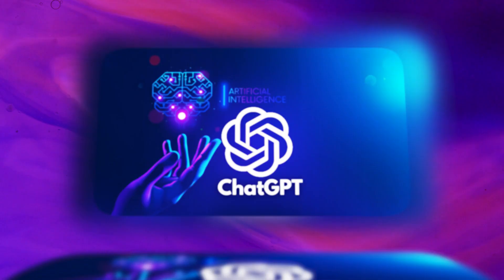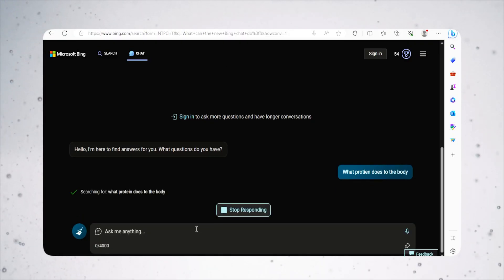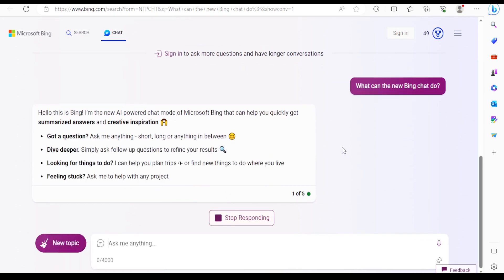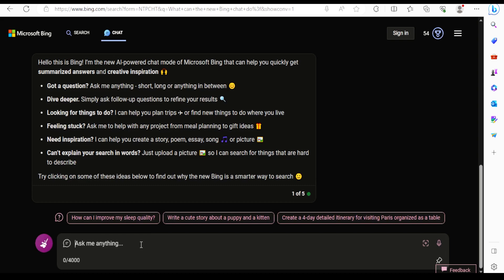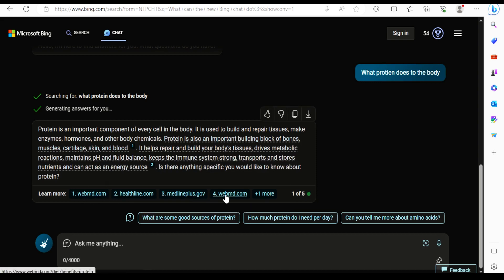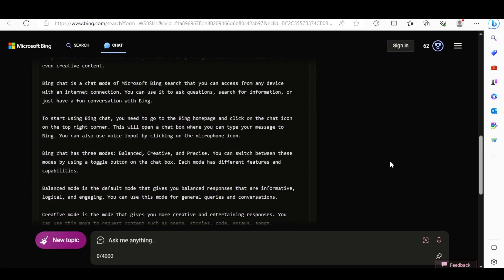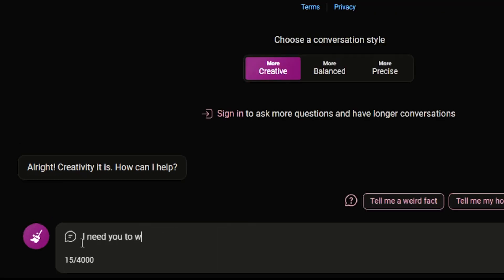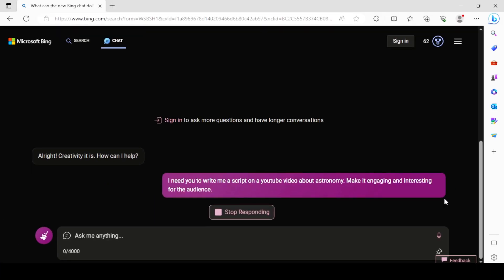How to Access chatgpt 4 for Free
🔥 Learn How to Access GPT-4 for Free | ChatGPT 4 Free Access | Bing Chat AI | ChatGPT Tutorial and Tips 🔥

In this exciting video, we'll show you how to get your hands on GPT-4, the cutting-edge AI language model, absolutely FREE! Unlock the power of ChatGPT 4 and explore its incredible capabilities without any cost. You won't want to miss this opportunity!

🔹 How to Access GPT-4 for Free: Learn the step-by-step process to access GPT-4 without spending a dime. We'll guide you through the simple steps to get started with this state-of-the-art AI.

🔹 ChatGPT 4 Free Access: Discover how to use ChatGPT 4 for free and explore its full potential for all your language processing needs. Unleash the power of AI right at your fingertips!

🔹 Bing Chat AI: Explore the newly enhanced Bing Chat AI, powered by ChatGPT 4. We'll walk you through beginner tips and tricks to get the most out of this amazing tool.

🔹 ChatGPT Tutorial and Tips: New to ChatGPT? No worries! We've got you covered with a comprehensive tutorial on using ChatGPT effectively. Learn the best practices, prompts, and examples for optimal results.

🔹 Make Money with ChatGPT: Discover exciting ways to monetize ChatGPT and explore its potential as an AI chatbot for your business. We'll share valuable insights on leveraging ChatGPT for income opportunities.

🔹 ChatGPT 4 and Beyond: Dive into the latest updates on ChatGPT 4 and what it means for the future of AI chatbots. Stay ahead of the game with this powerful tool from OpenAI.

Join us on this journey as we delve into the world of GPT-4, Bing Chat AI, and ChatGPT tutorials. Don't miss out on this opportunity to access advanced AI technology for FREE! Let's master ChatGPT together! 💻🤖

Do you want to know how chat GPT can change your life? Do you want to access chat GPT 4 for free without chat GPT plus? Do you want to learn how to access GPT 4 for free and use it as a YouTube summarizer, a web browser, and a writing assistant? If you answered yes to any of these questions, then this video is for you!

In this video, I will show you how to use chat GPT to access the internet, how to get chat GPT to access the internet, and how to make chat GPT access the internet. I will also show you how to use chat GPT web access plugin, chat GPT web access, and chat GPT 4 free access. You will see how chat GPT can help you improve your writing, your creativity, and your productivity.

But wait, there’s more! I will also tell you why you should not use chat GPT, and why you should use Bing chat instead. Bing chat is a free AI chatbot that uses GPT 4, the most advanced natural language generation model in the world. Bing chat can do everything that chat GPT can do, and more. Bing chat can generate content such as poems, stories, code, essays, songs, celebrity parodies and more. Bing chat can also help you with rewriting, improving, or optimizing your content. Bing chat is the ultimate free AI tool that you need to try today!

So what are you waiting for? Watch this video and discover how chat GPT and Bing chat can change your life!